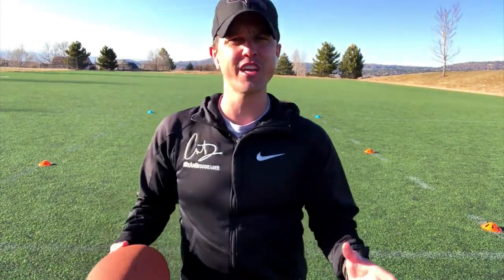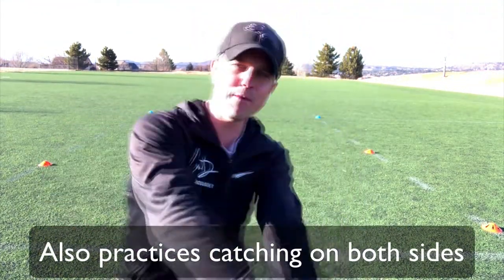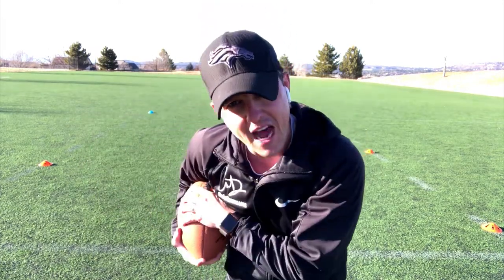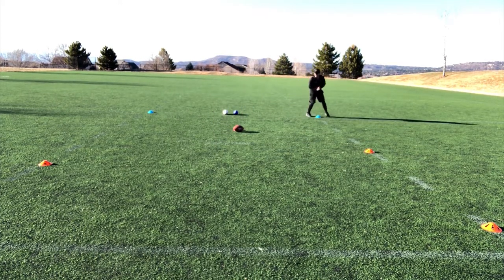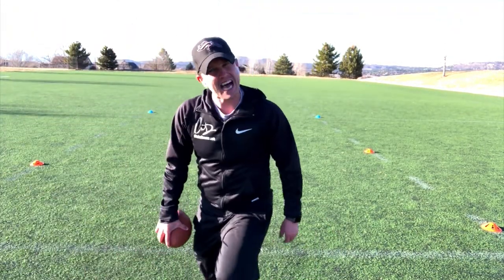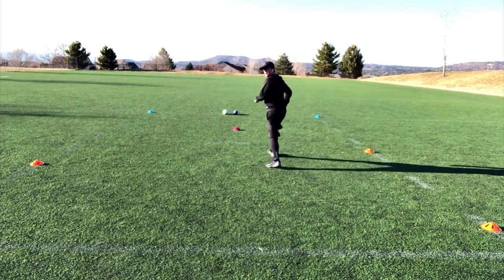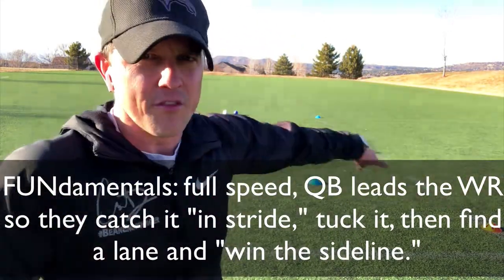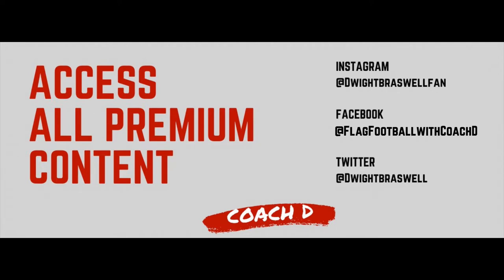Youth Flag Football Drill | Catch & Cut | Gaining Yards After the Catch | Juking in Flag football